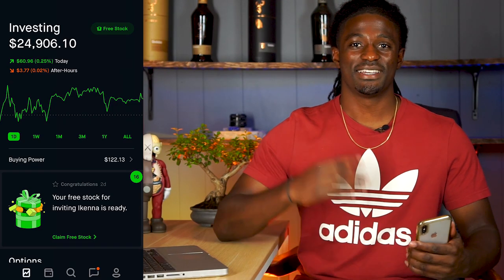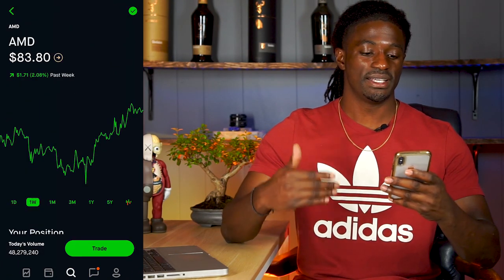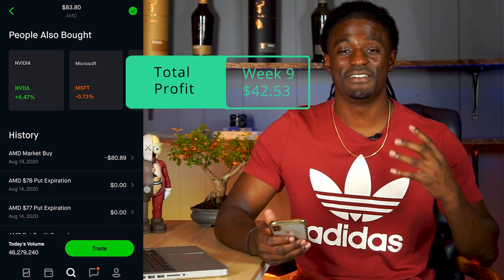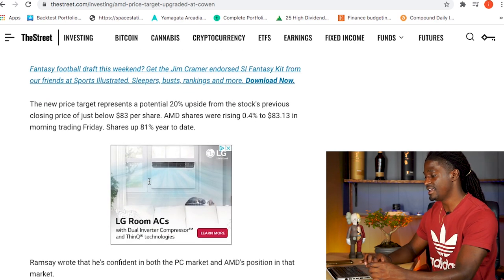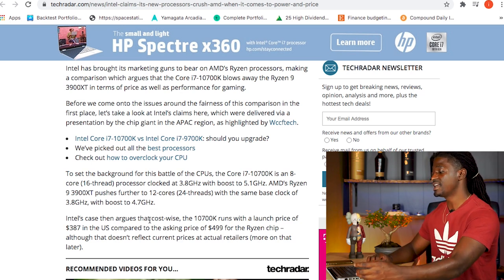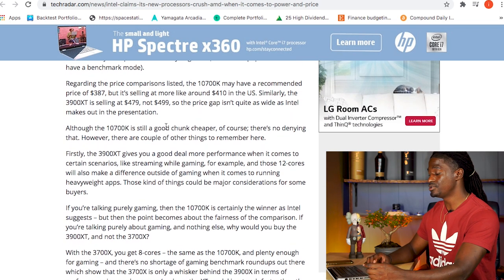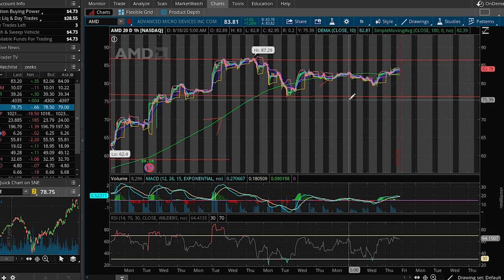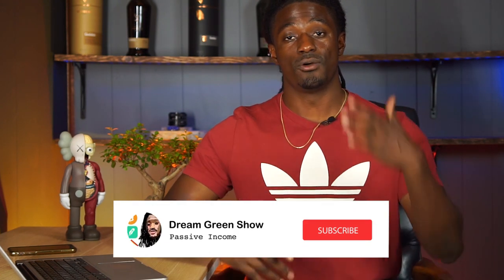AMD Weekd 9 - AMD To $100 ???